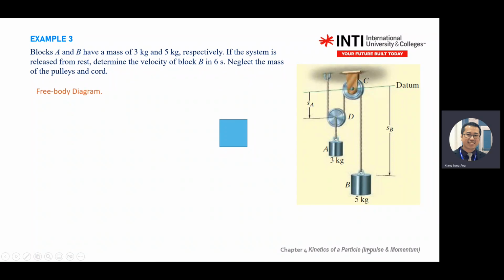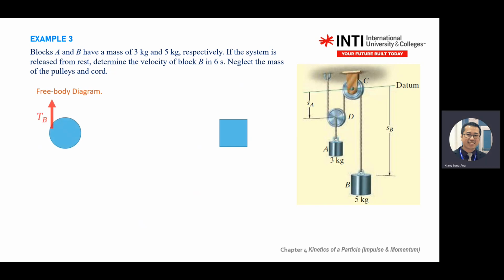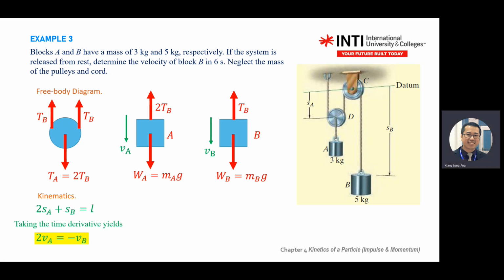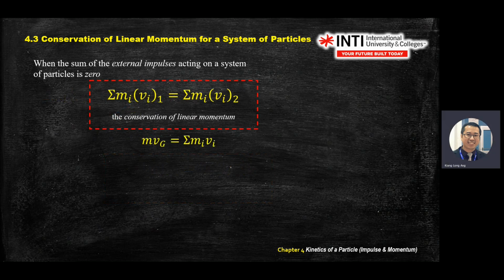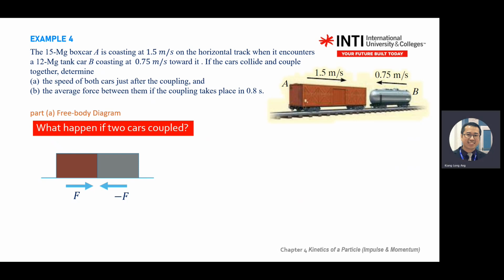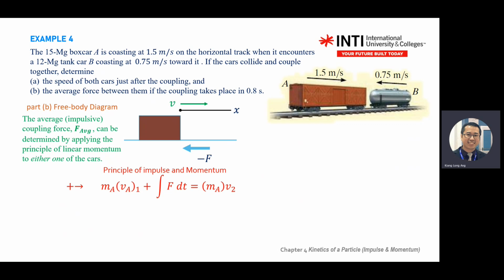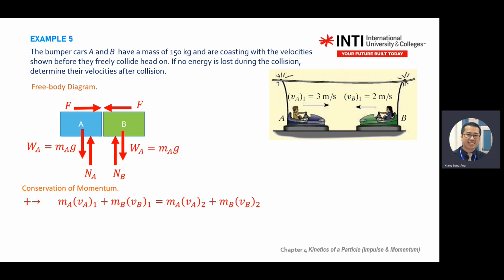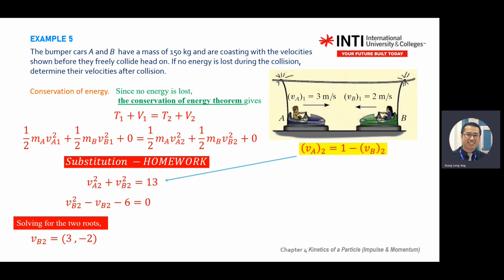Lecture Chapter 4a-ii Kinetics of a Particle (Impulse & Momentum)